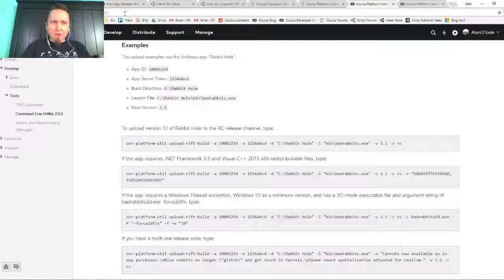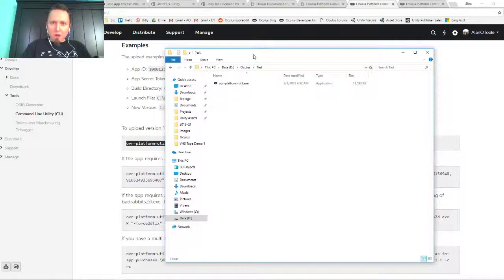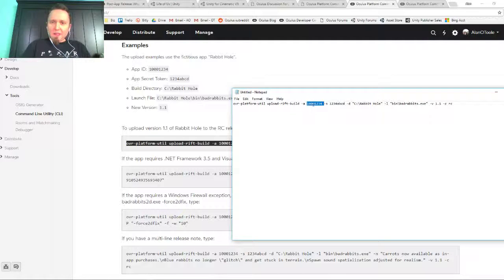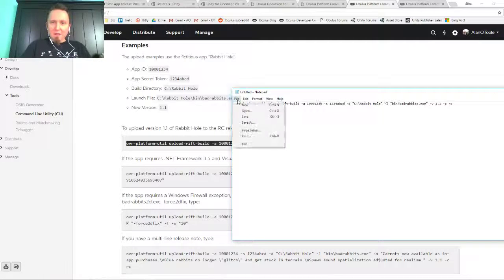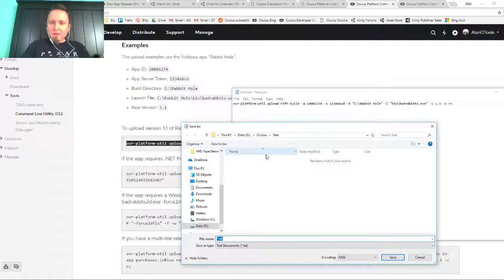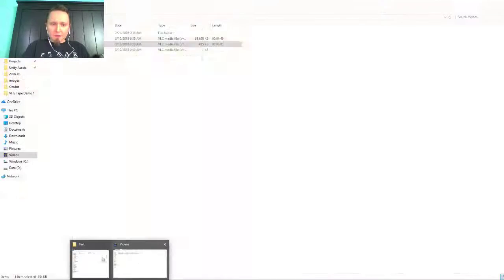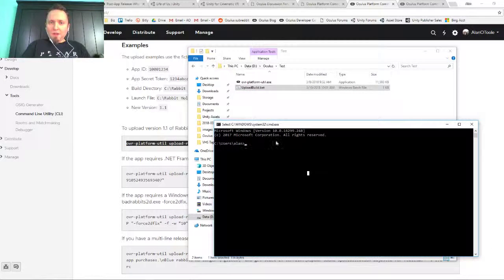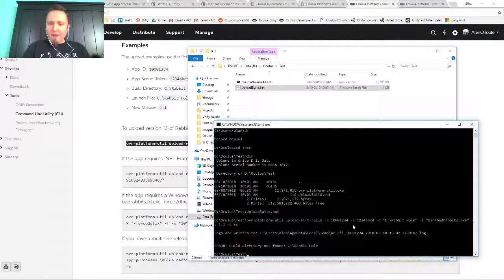How to use ovr platform util exe Oculus Rift Example Tutorial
This is a quick example on how to use ovr-platform-util.exe to upload your builds to Oculus.

This method is much easier, and faster, than using the website itself. I highly recommend learning how to use this awesome command.